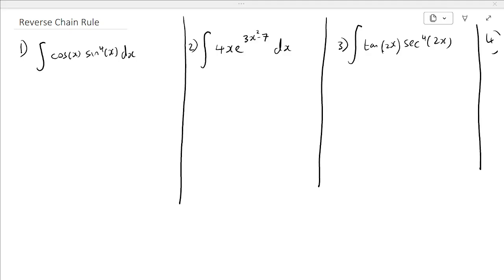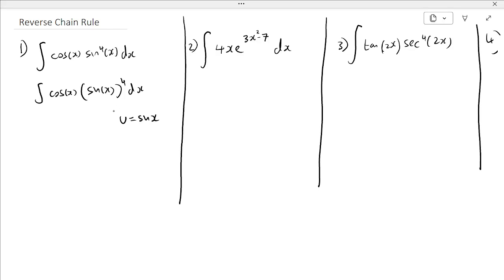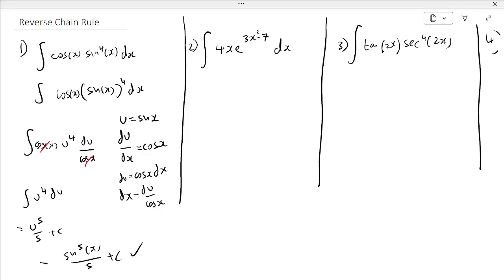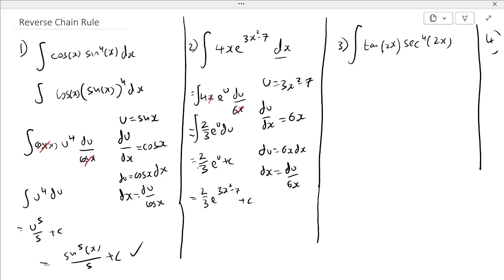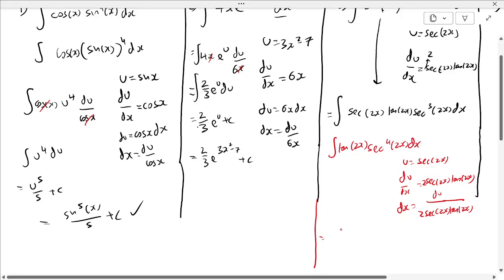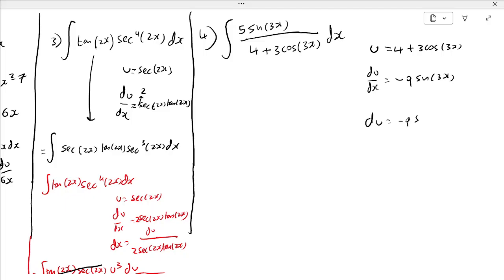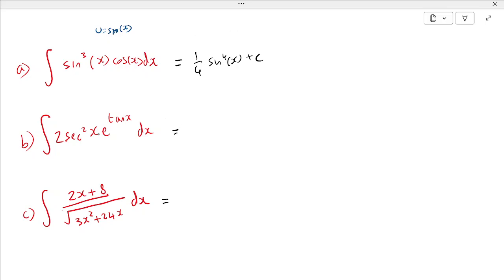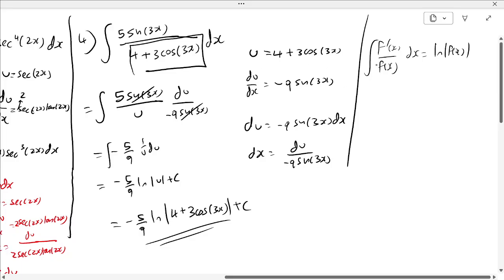Hate the reverse chain rule? Try this instead!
In this video I outline how you can use a u-substitution instead of the reverse chain rule to integrate functions in A-level maths. I also provide some exercises for you to try yourself, with solutions.

00:00 Introduction
02:00 Example 1
04:55 Example 2
07:05 Example 3
10:48 Example 4
13:30 Exercises